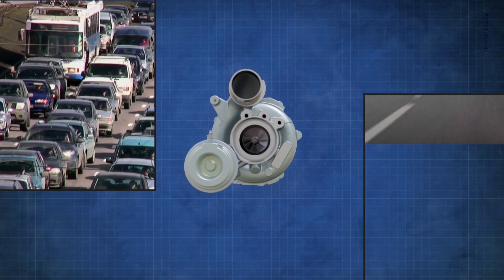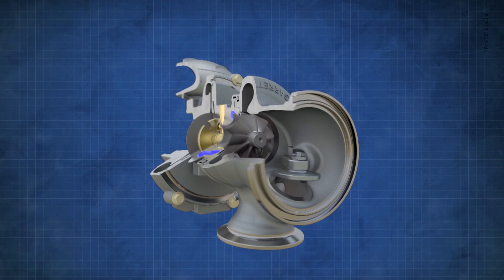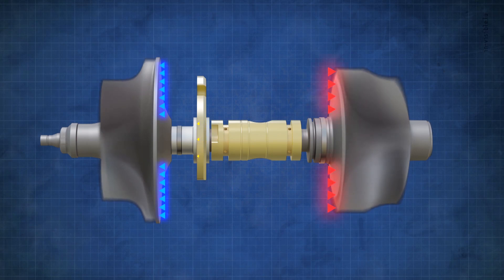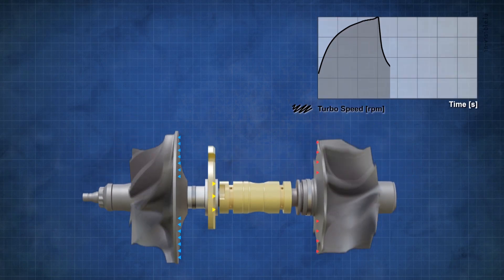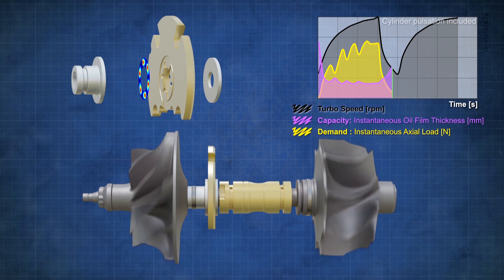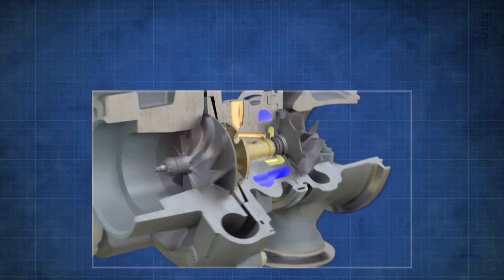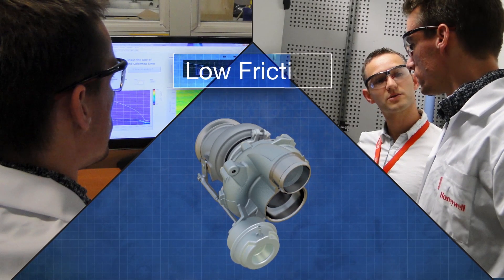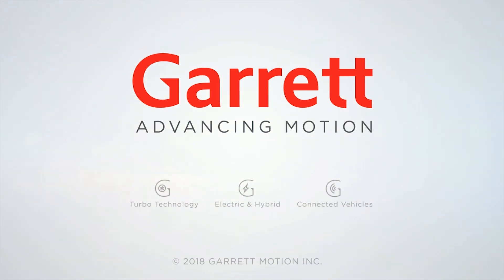Advanced Thrust Bearing Design | Garrett Technologies | Garrett - Advancing Motion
Custom developed simulation tools have now opened up new possibilities for Garrett engineers to design low friction solutions that work reliably even in the harshest of transient conditions.